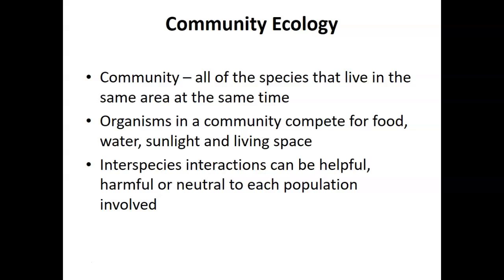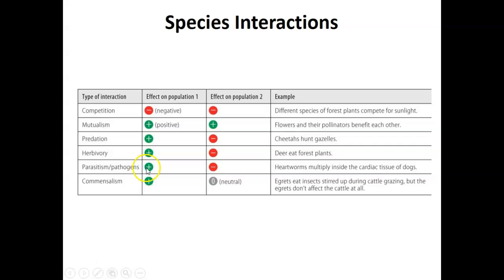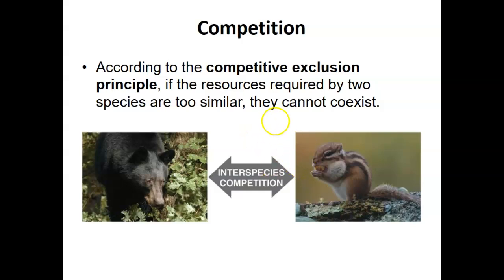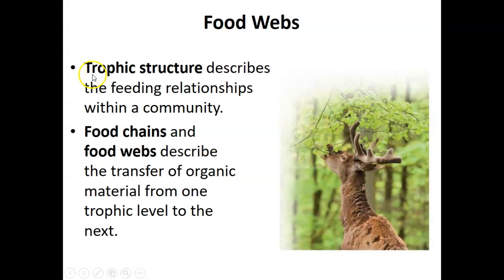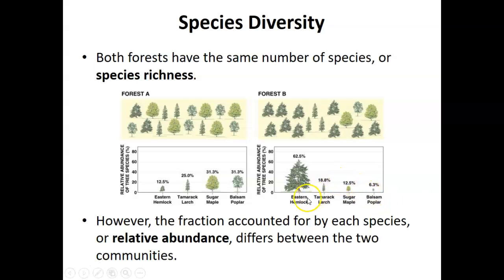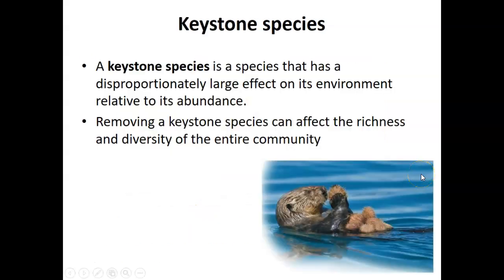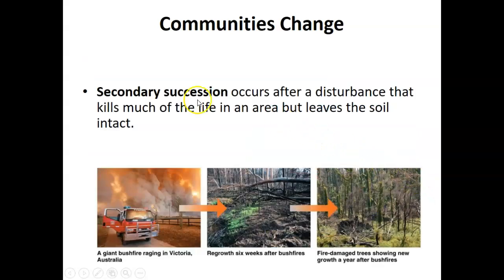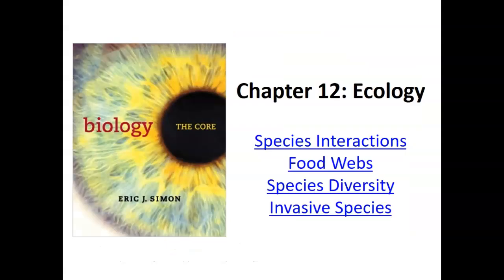Bio110 Chapter 12_community ecology